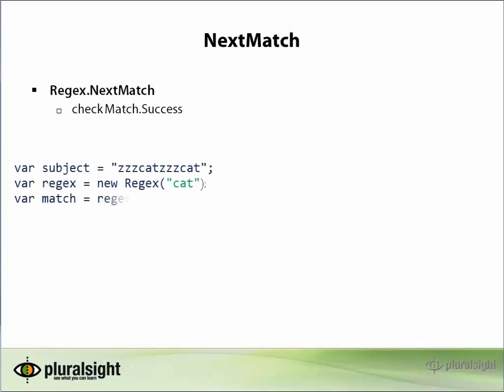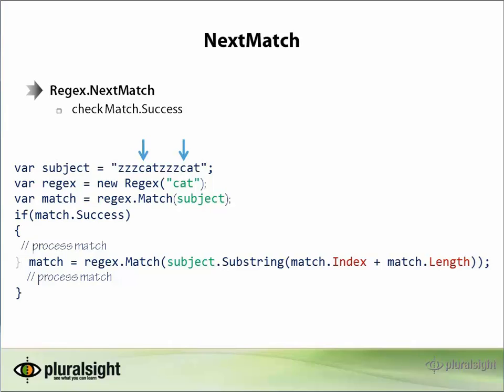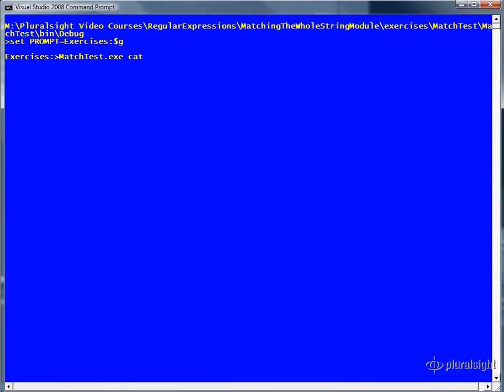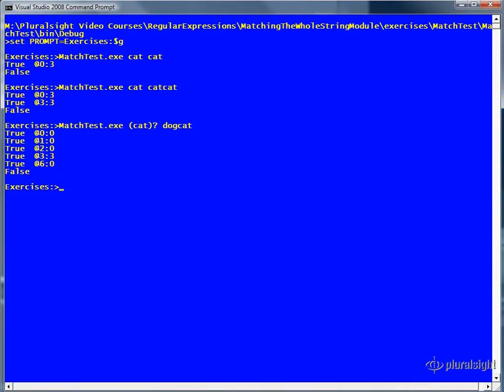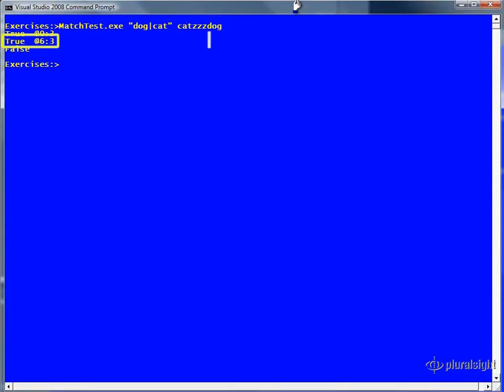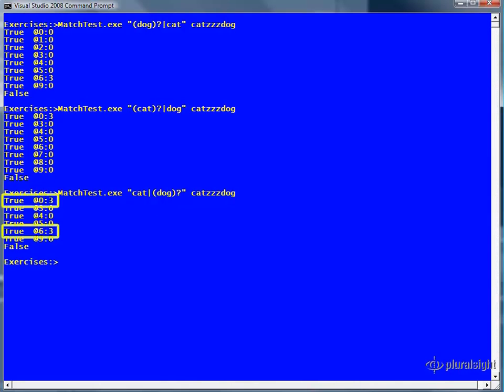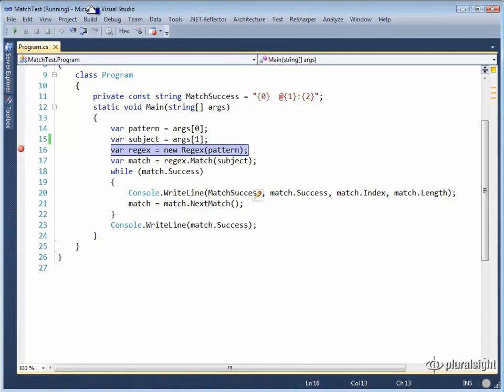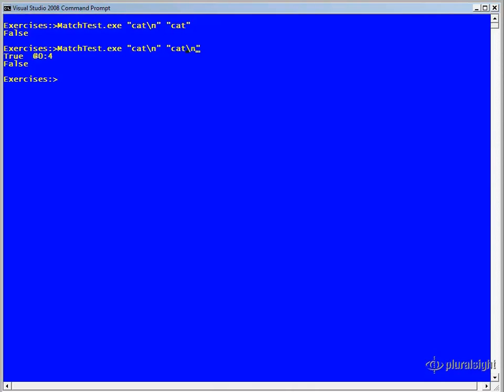Find your perfect match .NET regular expressions | Pluralsight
In this video excerpt from his NET Regular Expressions course, Dan Sullivan shows you how to use the NextMatch method to test for string matches using a number of different patterns.

.NET regular expressions | Pluralsight